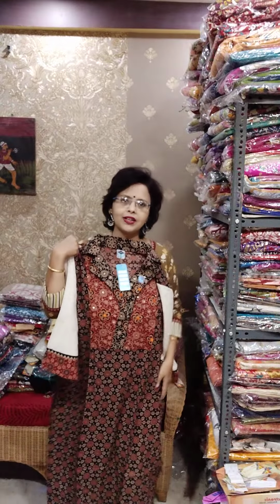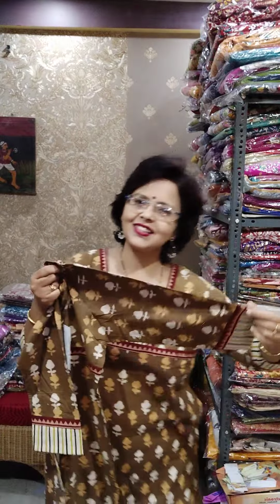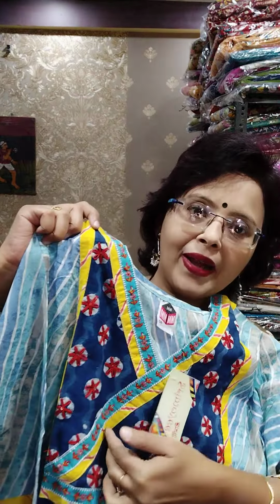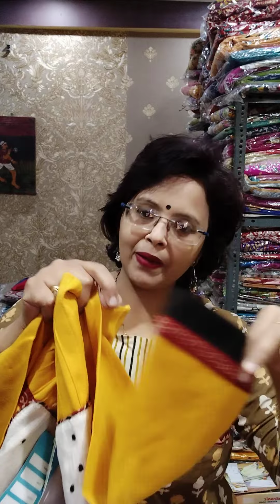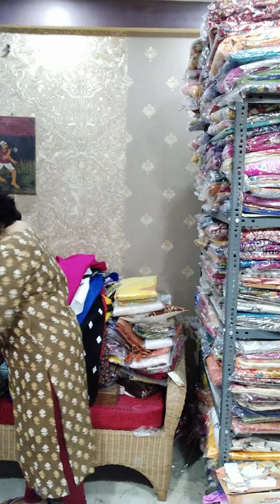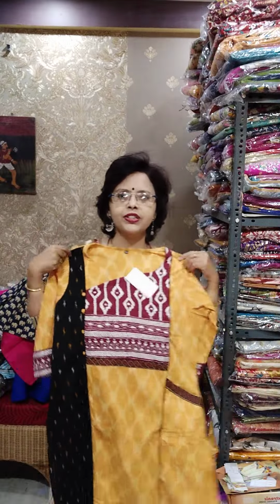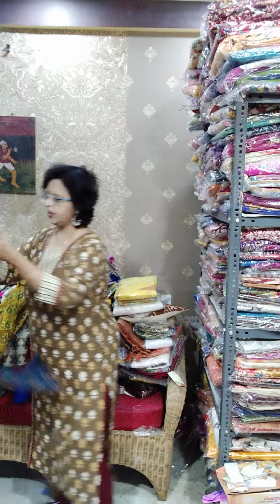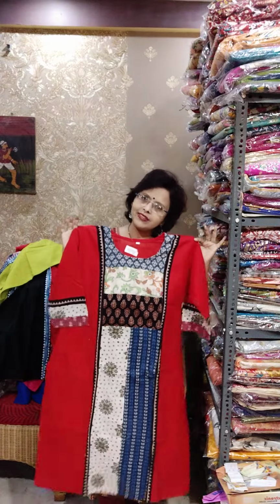DESIGNER KURTI SPECIAL VIDEO.. BOOKING NO. 8910156418❤️❤️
ALL DESIGNS ARE AVL IN SINGLE/TWO SIZES.. PLS LISTEN CAREFULLY BEFORE PLACING ORDER🙏🙏🙏
NO COD
PAYMENT MODE GPAY/PHPAY/ BANK TRANSFER